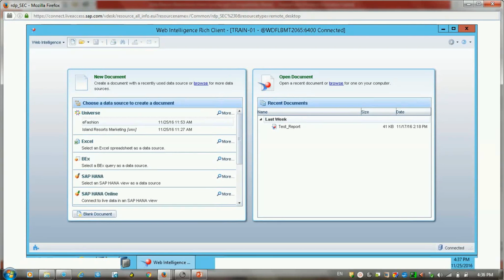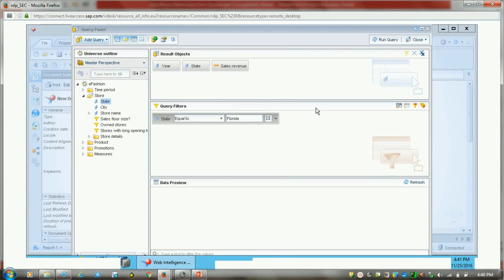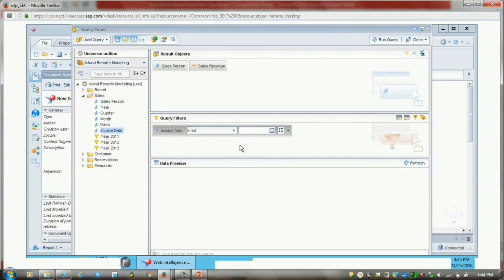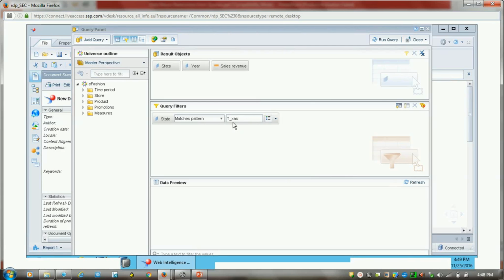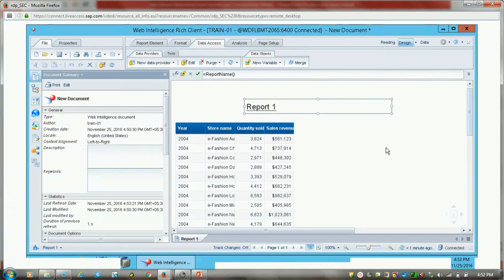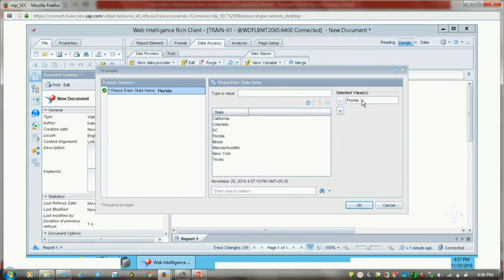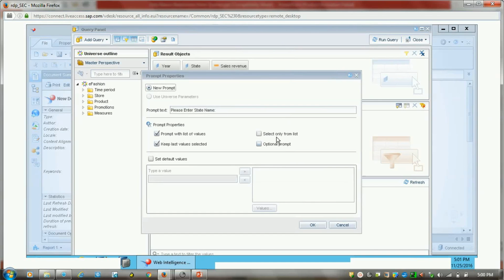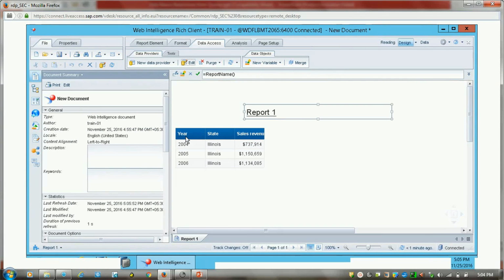SAP BO Tutorials : Unit 2 :Practical Examples : Query Filters, Complex filters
This Video will have hands on experience  about the Unit 2 which I covered in earlier video at

This Video will cover practical examples related to SAP WEBI Query Filters:
This involves the types of query filters like :
- Single Value Query Filters
- Multivalue filters
- Complex Filters
- Prompted filters
- Predefined Query Filters

This also covers applying wild cards like % and _ in SAP BO WEBI document.Any questions please post it in the comments sections.